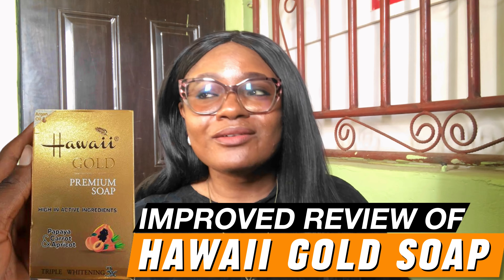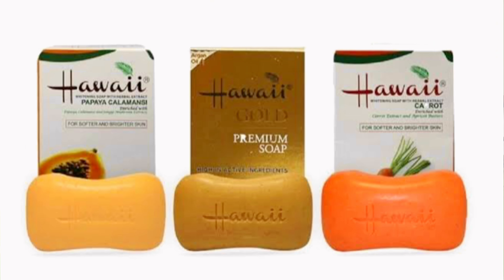Honest Improved Review of HAWAII PREMIUM GOLD SOAP FOR FAIR GLOWING SKIN - Clears Stretch marks ETC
A detailed review of the Hawaii premium gold soap, it's benefits and I have also answered some frequently asked questions about the Hawaii gold soap as well

Intro 00:00 - 01:40
01:41 - 04:00  Benefits of Hawai gold soap
04:01 - 06:28  Is Hawaii soap a lightening or bleaching soap
06:29 - 07:48  Is Hawaii gold soap good for acne?
07:49 - 08:35  Does Hawaii gold soap have any side effects?
08:36 - 09:53 Does Hawaii gold soap remove dark spots?
09:54 - 11:17 Outro

SIMILAR VIDEO
-  Realistic budget friendly skincare products for all skin types

Hawaii soap review, simply Shuga, simply sugar, Hawaii soap for light skin, Hawaii soap carrot, Hawaii soap for dark skin,